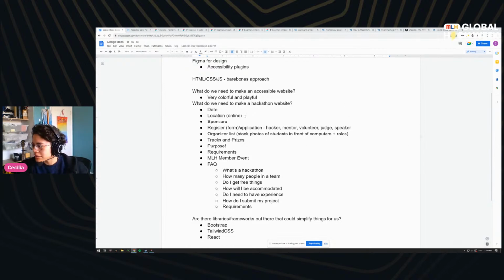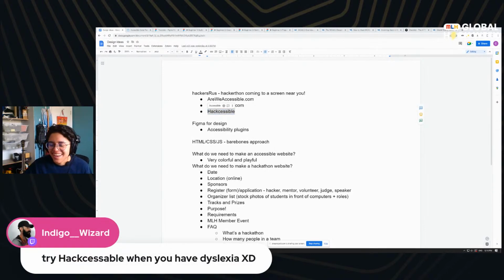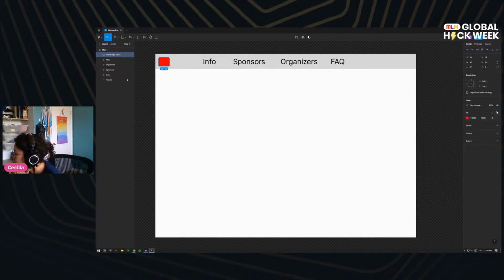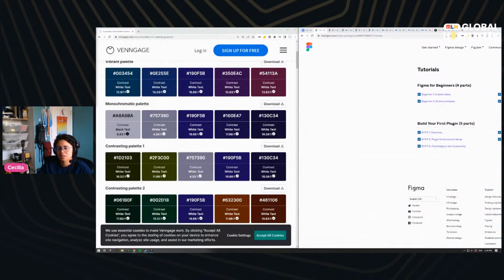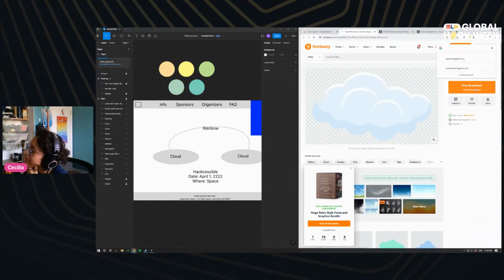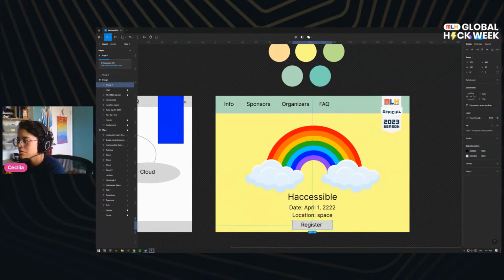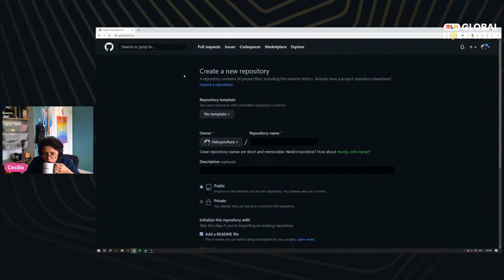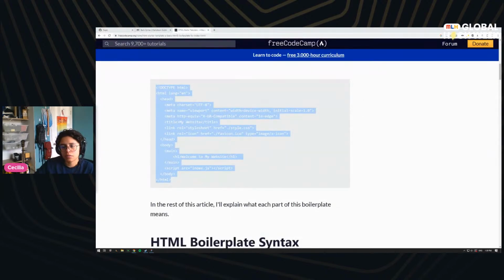Designing and Building an Accessible Website Part 2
Cecilia learns how to use Figma